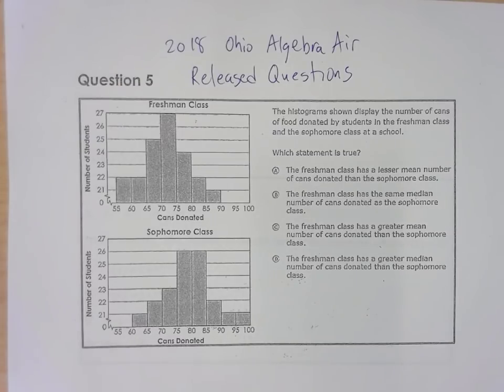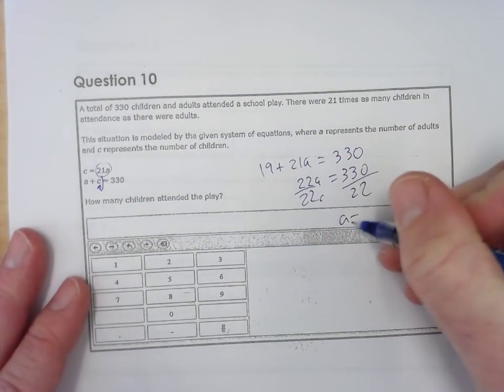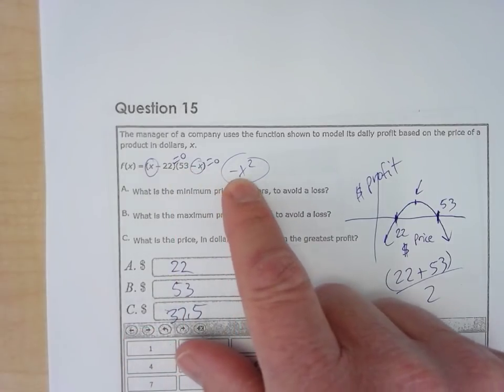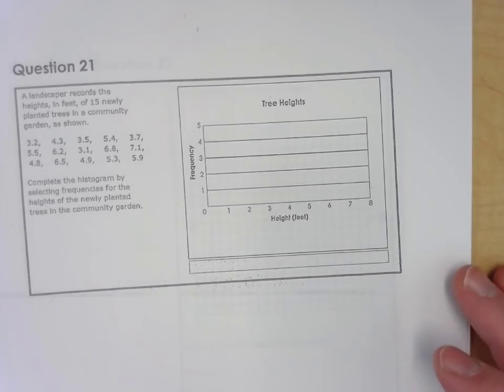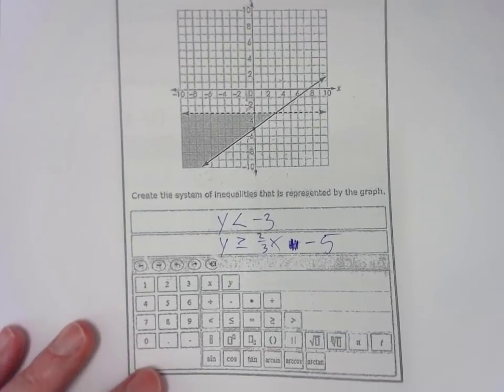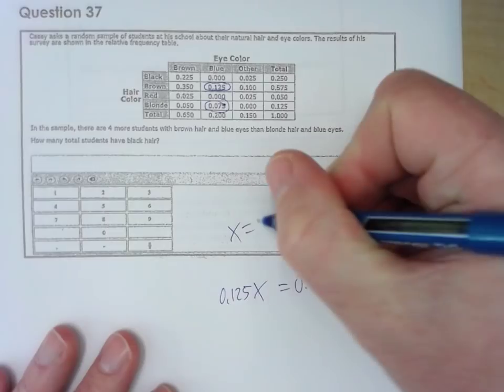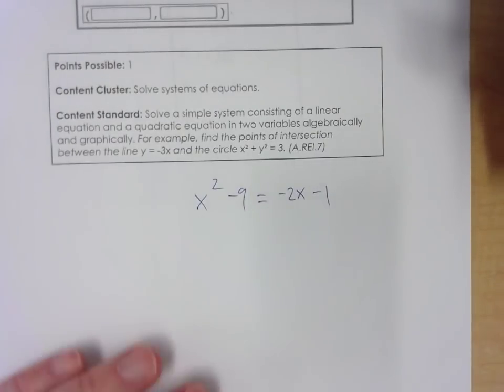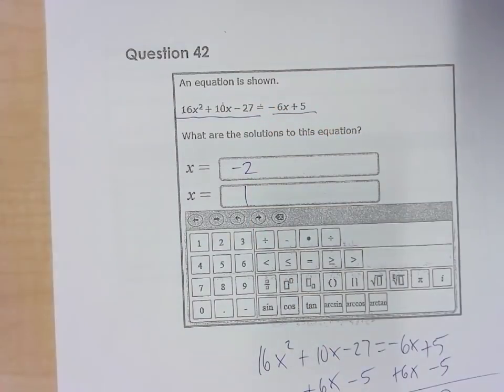2018 Algebra AIR Released Questions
This video covers the 2018 AIR algebra released questions from Ohio.